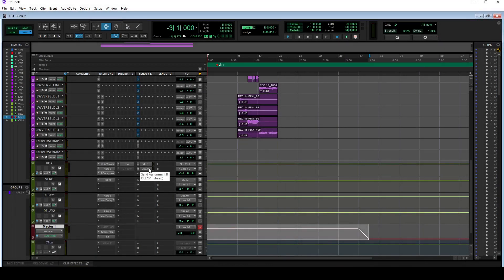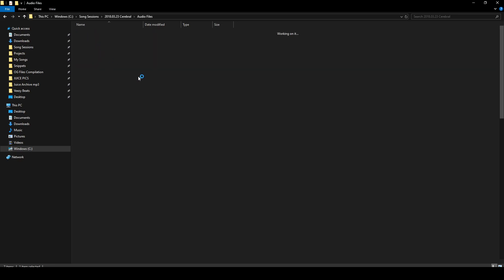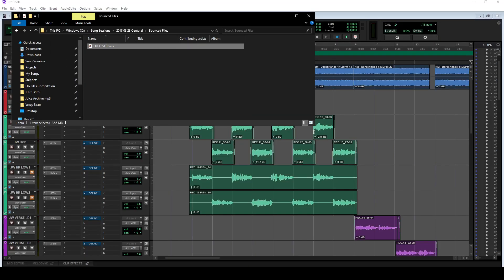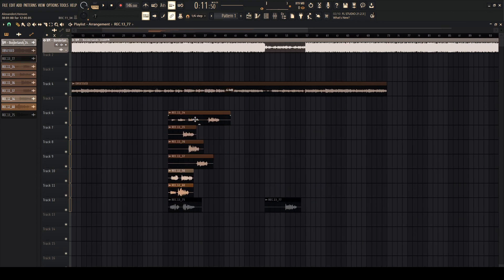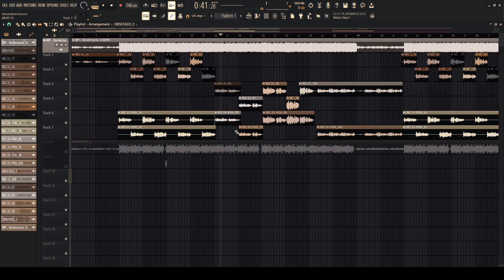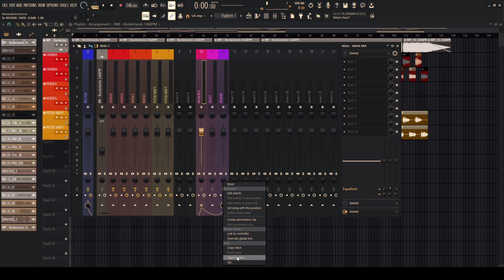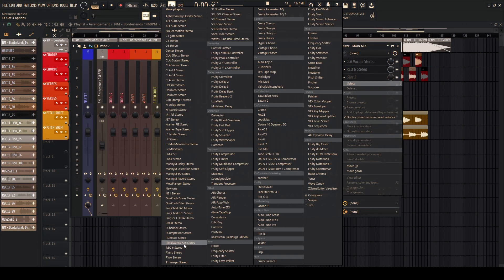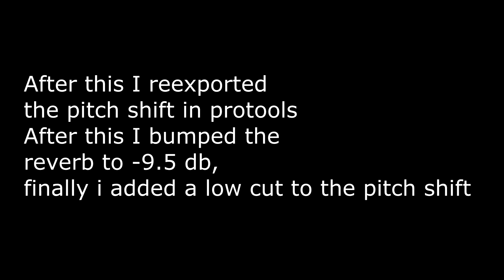How I Port Songs From ProTools To FL Studio 21 (Juice WRLD Edit & Mix Guide)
This guide details working on porting Cerebral port.